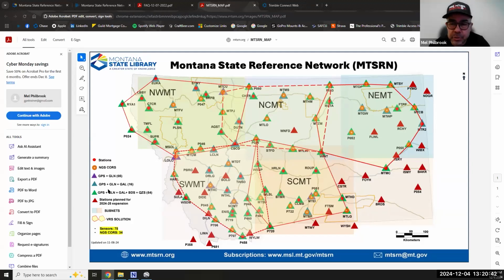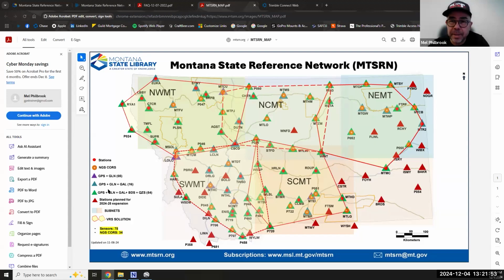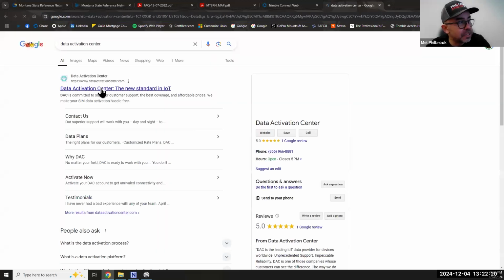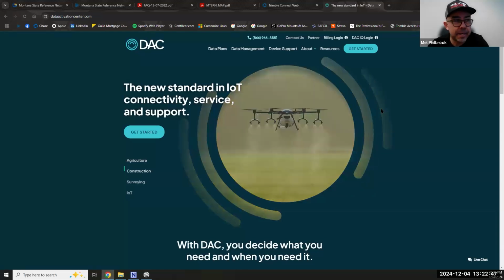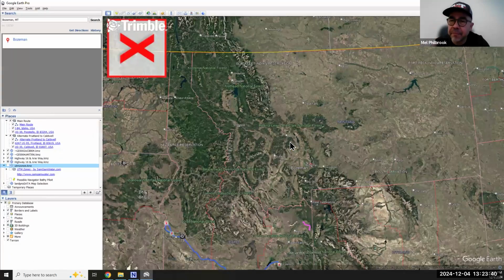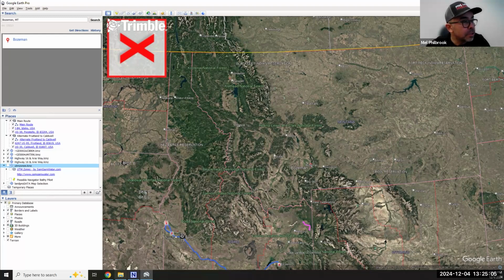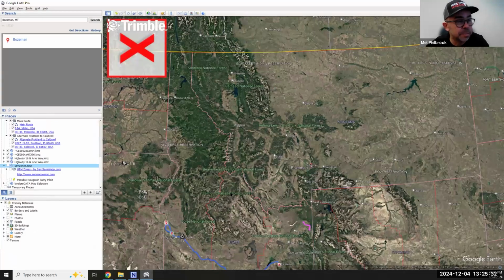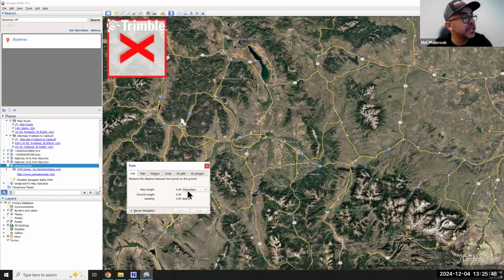Seamless Connectivity for GIS & Drone Devices with the MTSRN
In this video, we dive into the essential steps for connecting your GPS, GIS, or drone device to the Montana State Reference Network (MTSRN).

Understanding the connectivity process is key regardless of which hardware or GPS manufacturer you use. Using tools like Google Earth, we demonstrate how far a 100-kilometer correction radius extends from Bozeman, ensuring that users understand the real-world reach of Montana’s RTN. Whether you’re a surveyor, GIS analyst, or drone operator, this network provides robust and flexible support for your precision mapping needs.